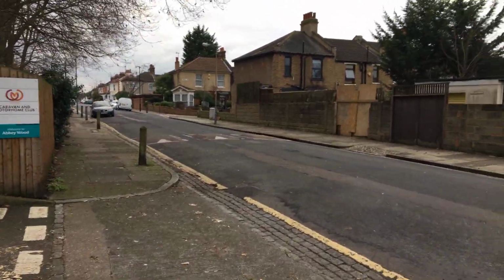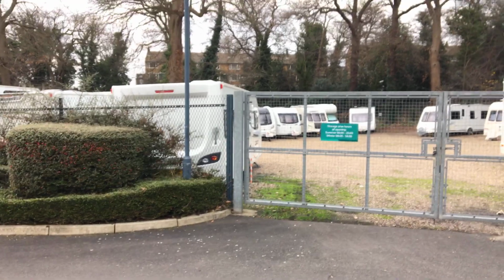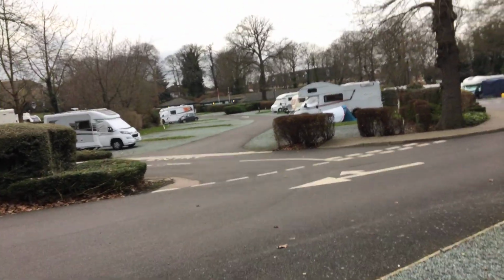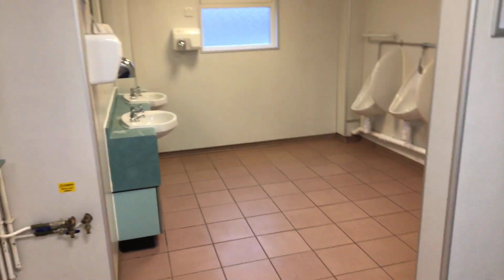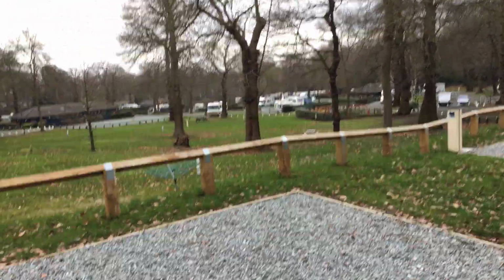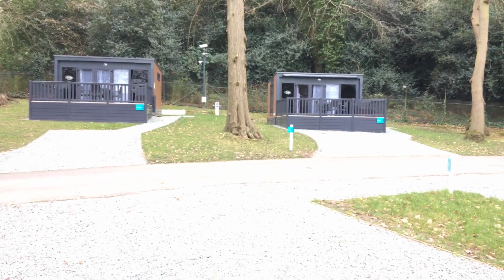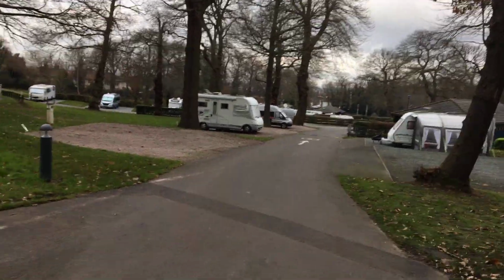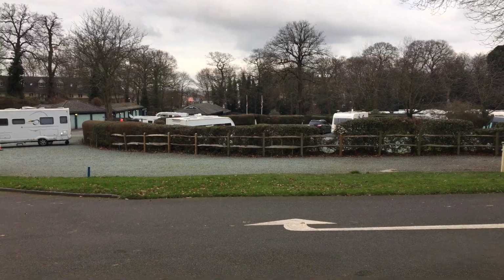Caravan and Motorhome Club Site Abbey Wood. South London